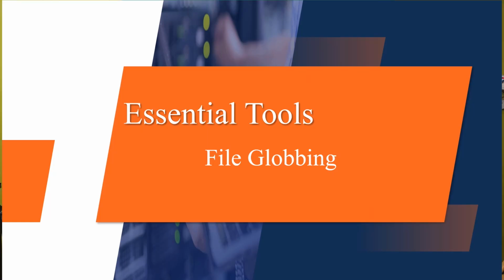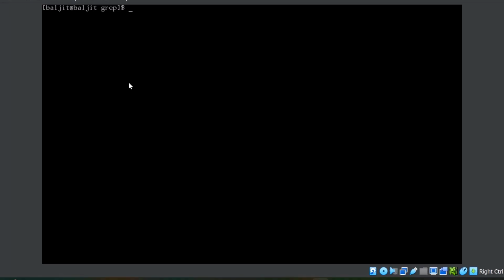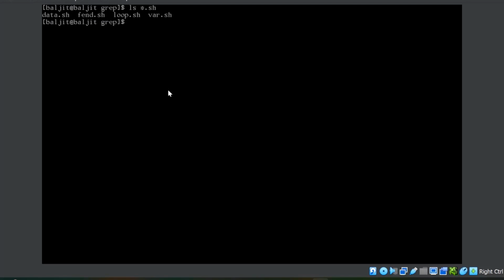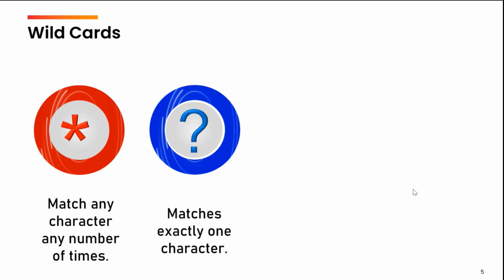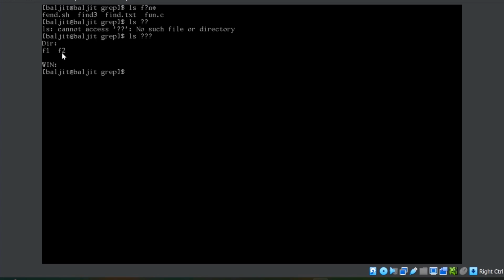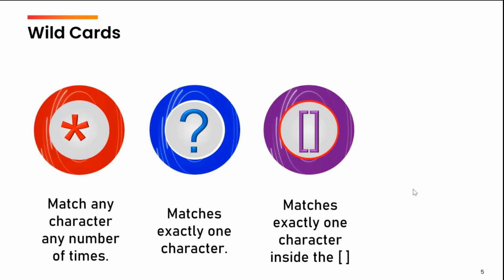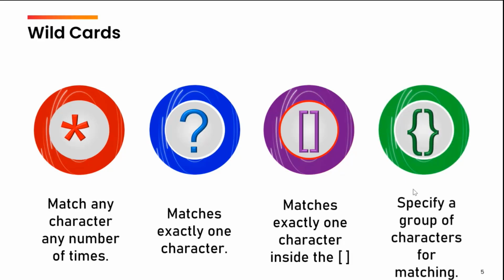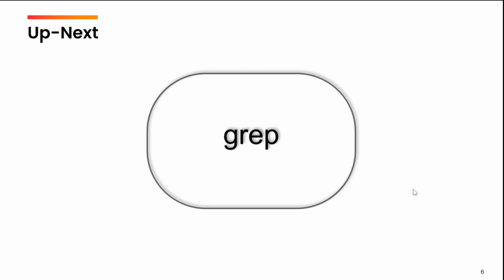Learn File Globbing: Search Files Like a Pro || RHCSA Complete Course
In this video, on Learn File Globbing: Search Files Like a Pro, you will learn how to use wildcards to search files, and how to work on multiple files at the same time without ever having to scratch your fingers!

File globbing is a powerful search technique that can be used to search through dozens or even hundreds of files at the same time. In this video, I'm going to show you how to use wildcards in Linux/Unix to access specific files within a directory, without having to type out all of the file names! After watching this video, you'll be able to work on your files with confidence, and unleash the power of file globbing!

File globbing in Linux is a way of executing a command on a group of files which have something in common. For example, deleting all .txt files or listing all the files starting with "a"
Certain wild cards help us to design a pattern that satisfies a criterion. These wild cards are:
* - match any character any number of times
? - match exactly one character
[ad3] - matches either a or d or 3
{abc, def} - matches either abc or def